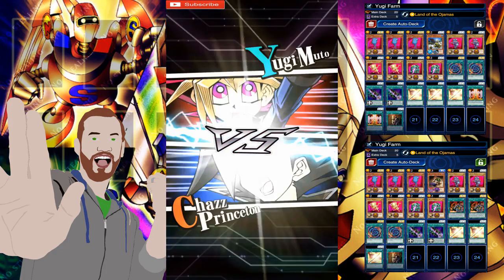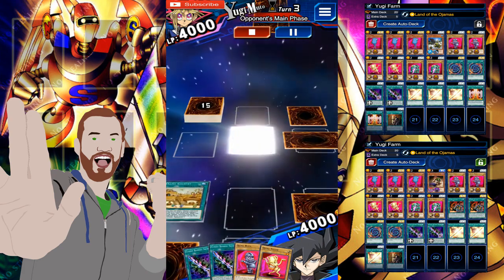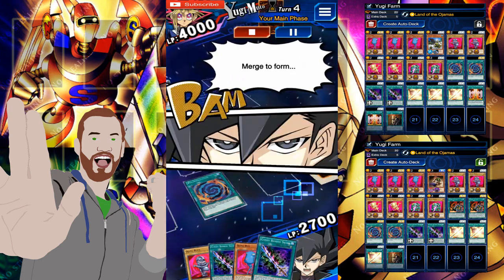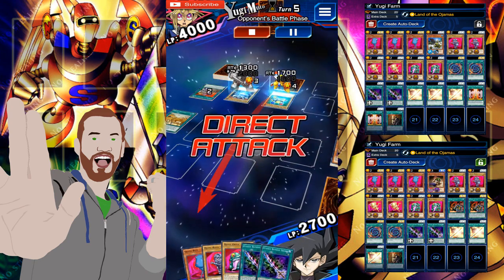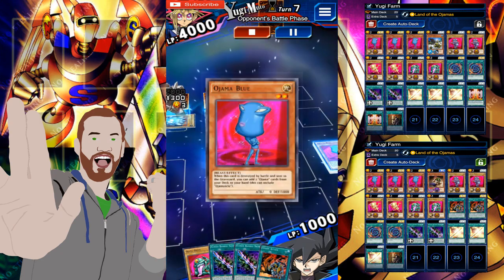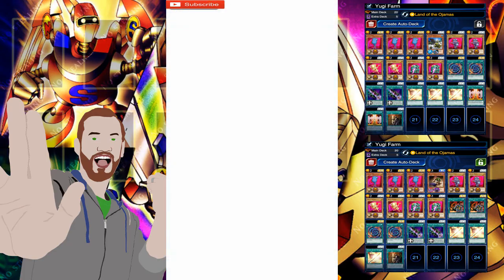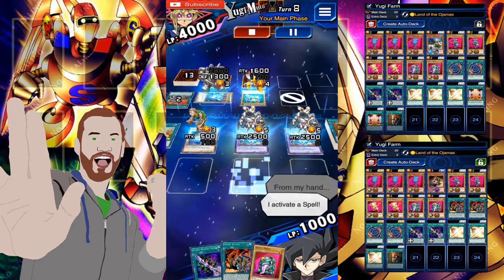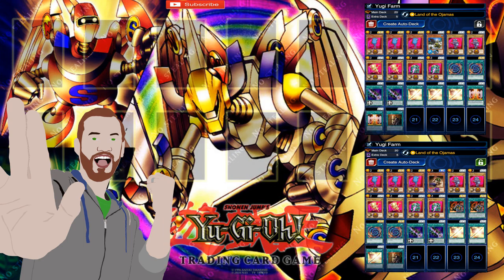[Yugioh! Duel Links] Yugi Muto Lvl 40 Farm || Bamboo Knight Deck || MuscleSamuraiSix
Attention Duelist!, Yugi Muto is at the gate which means all new duelists can get "Union Attack" and Old Duelists can get all the other cards they need. This is a quick farm video. Bamboo Ojama Knight Deck. Hope you all enjoy the video.

MuscleSamuraiSix Out